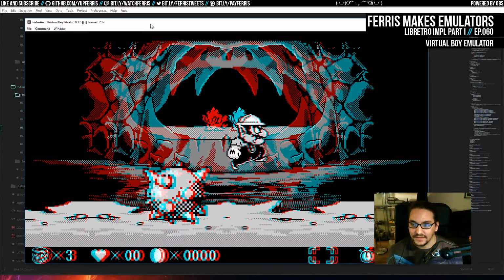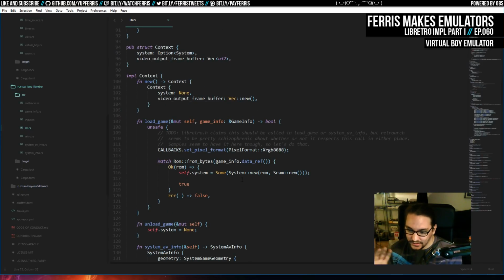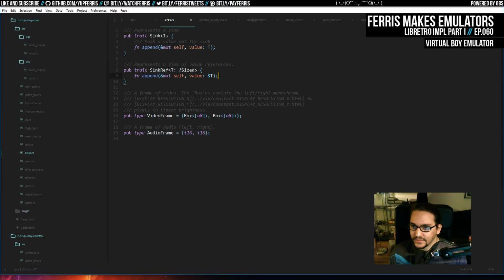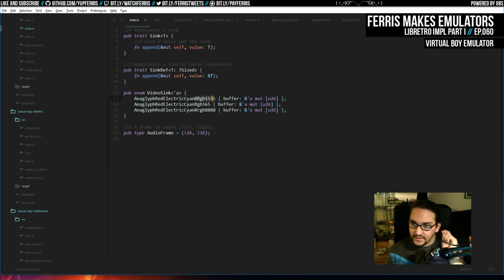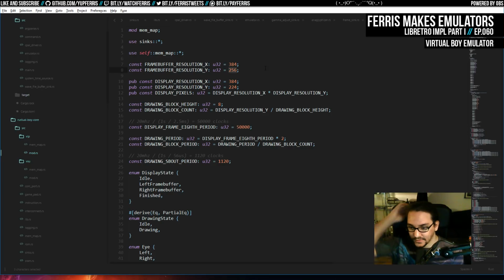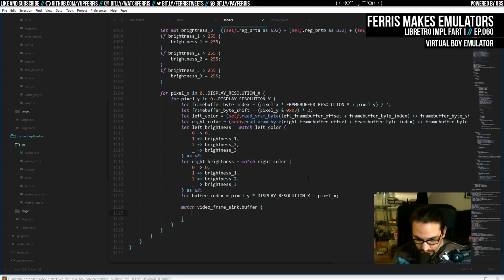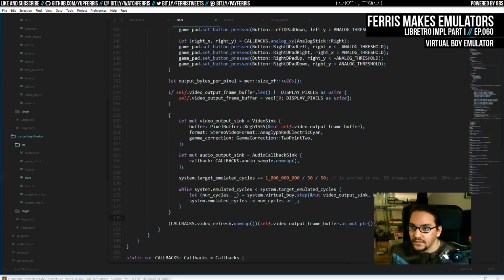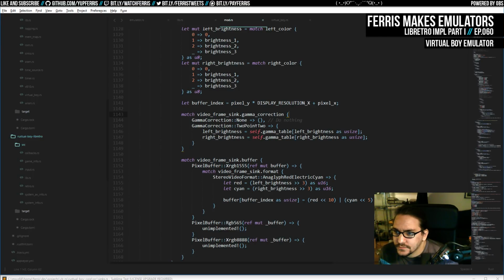Ferris Makes Emulators Ep.060 - Libretro Impl Part I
Let's dive into our libretro impl a bit, talk about what we've done so far, and refactor our emulator's output datapath to be more efficient.